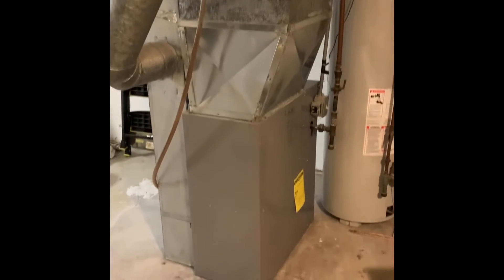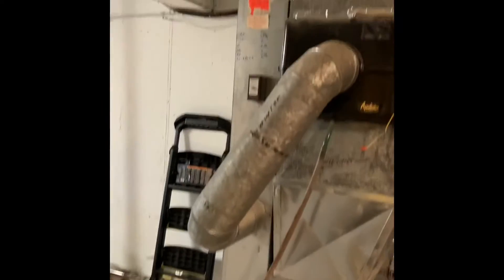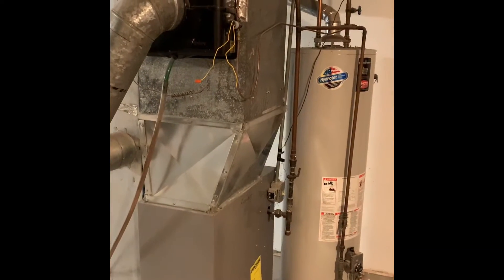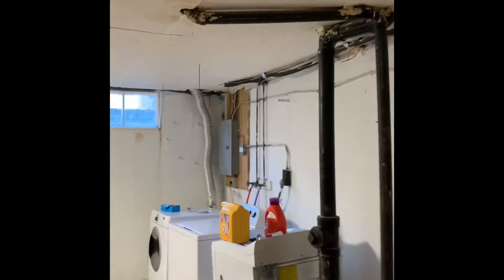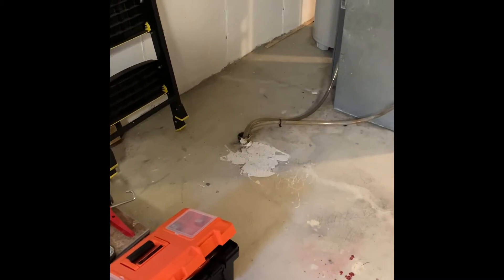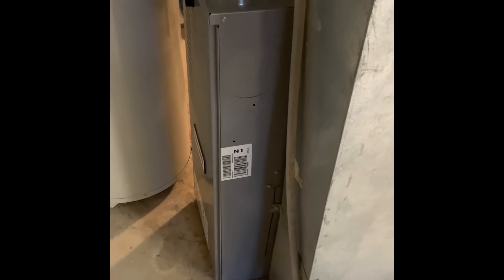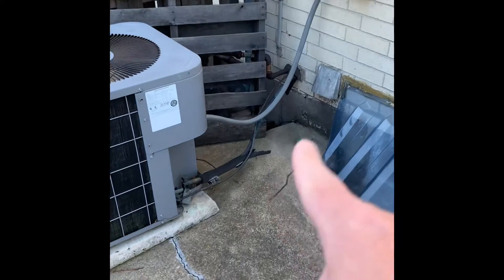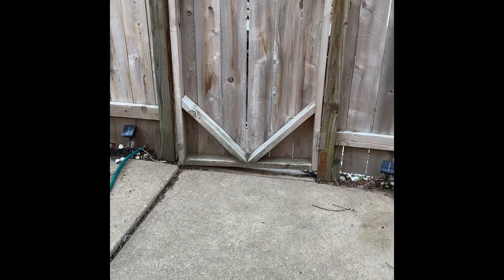NS Buchheit 4.22.21